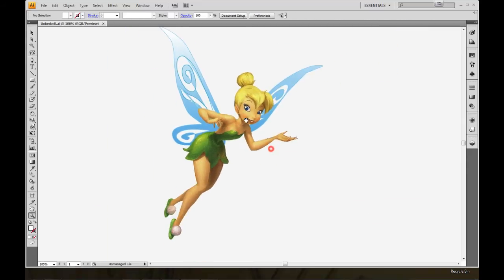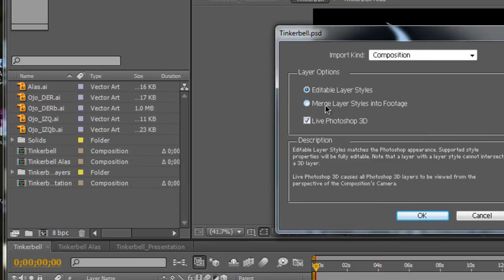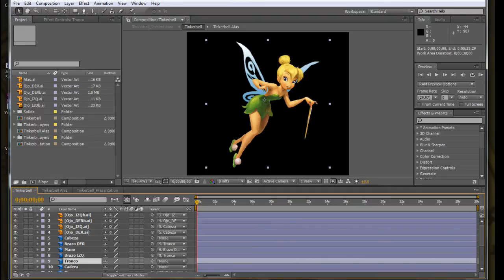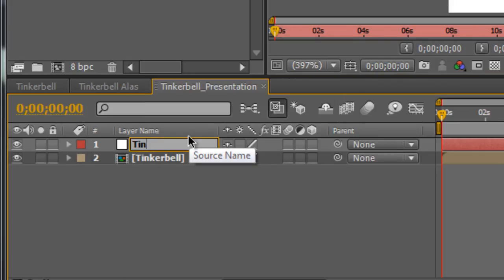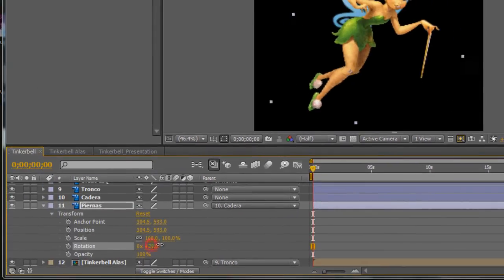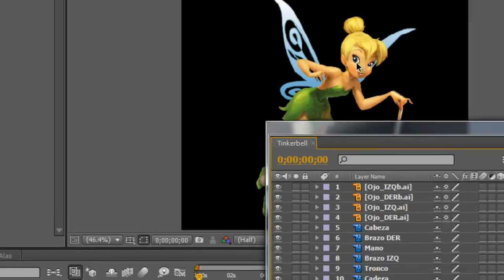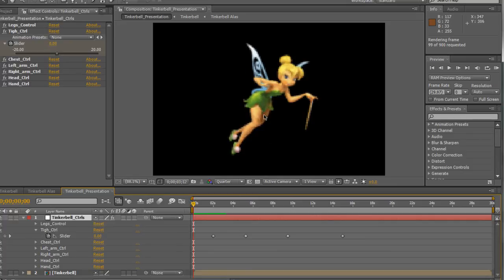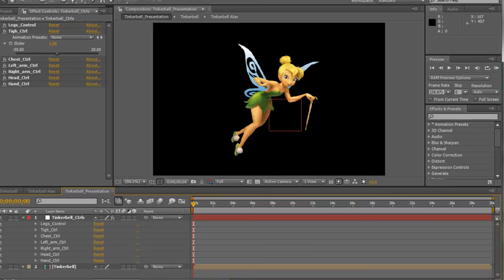After Effects Slider animation controls tutorials